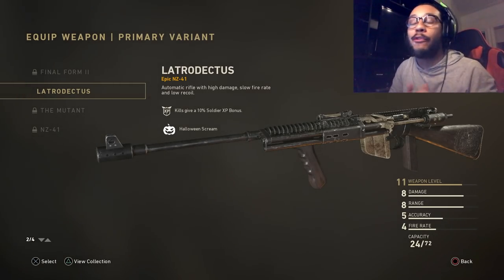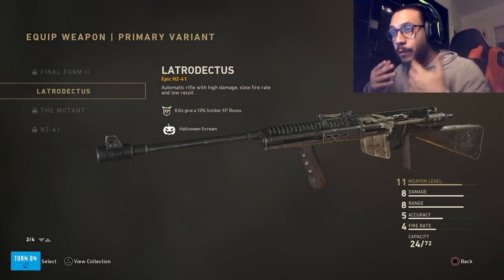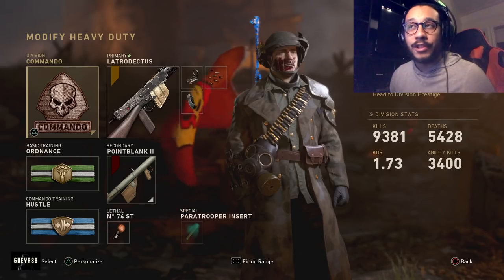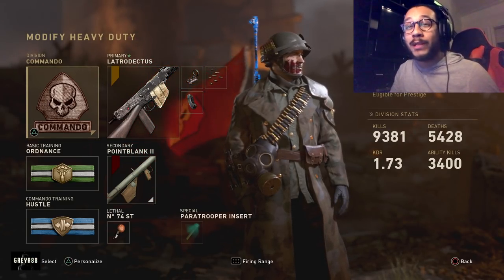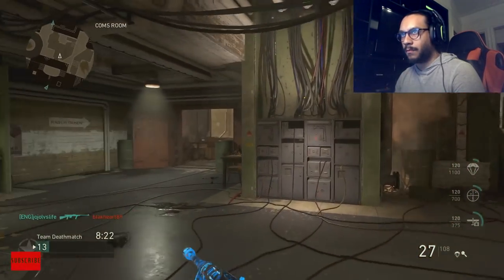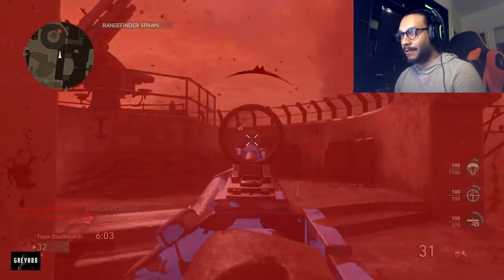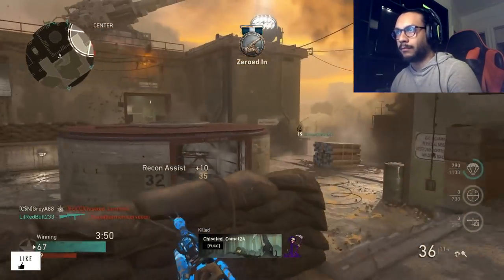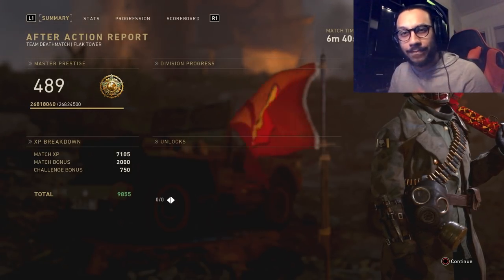The Best NZ-41 Class Setup (VERY GOOD) | Call of Duty WW2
✭ABOUT THIS VIDEO (LIKE THE VIDEO 👍🏽):
▶︎ Best Class Setup for the NEW NZ-41 Assault Rifle in Call of Duty WW2. *NOTE: This is my final Call of Duty WW2 video with actual COD WW2 Gameplay. I just want to say thank you to everyone who has been with me this past year and has show love and support. Thank you 💚

▶︎Ghosteyez1986
▶︎ShyUrbanGameGirl
▶︎AL Locksmith Richard Armstrong
▶︎Youtube_D3ft
▶︎CSN_Infamouz
►ItsRipley
►ChicagosMerk
►MrsMama M
►Gary Crambo
►Miss_Gunz
►Jun Son of Jack
►Hobby Gamer
►CSN_Foodstamps
►MsBGaming
►Hadz
►DaTrooch
►FtG TheMachine
►Jolt Angel
►BassmanianDevil
►Wispy
►MacD
►Jai Hateley
►Margarita Lozada
►Brian Northam
►Justin Anderson
►Kyle Palm
►Tom Weijer
►Jordy
►CoLewGaming
►Harry Hagger
►Wes Auker
►Chris Mar
►Spiros Sometimes
►Alexis Sandoval
►Wanderer 86
►Wispy
►CSN_GirlBoss
►ShawnaJ
►Lyubov Abarnikov
►Keith Miller
►Dale Yelland
►Trish Cuthbert
►ImGameplayz
►TureBlue
►Reignbird
►Leakslounge
►Natty Barton
►QuiteTheSnapper
►Darren H
►DoggarCurrency
►Ben Wilkinson
►Nicholas Martin
►Kirby Mario